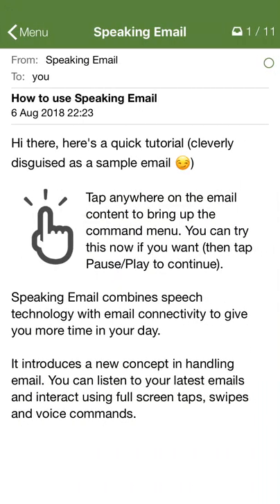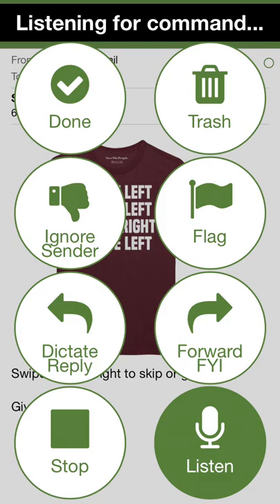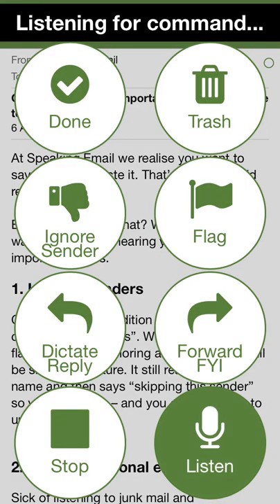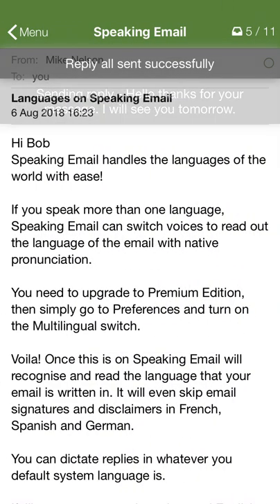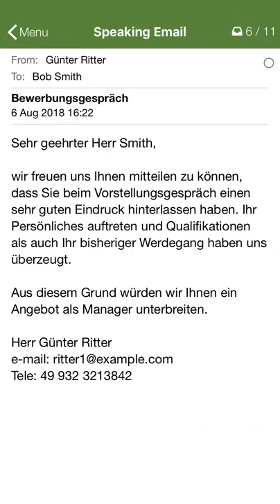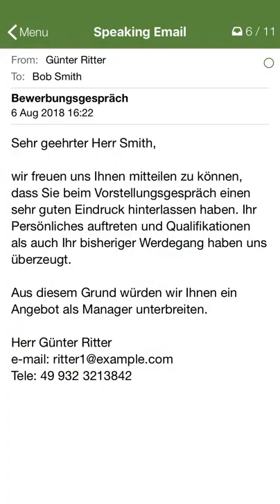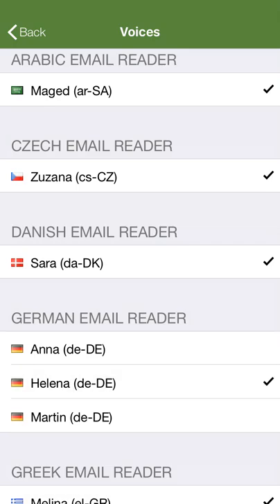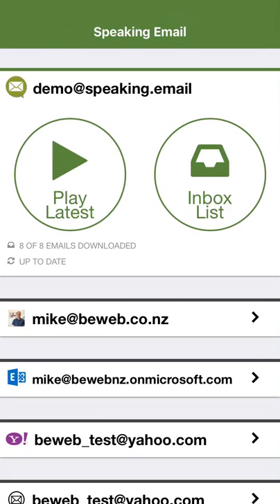Speaking Email quick feature walkthru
Screencast of using the app, going through all the screens including options.